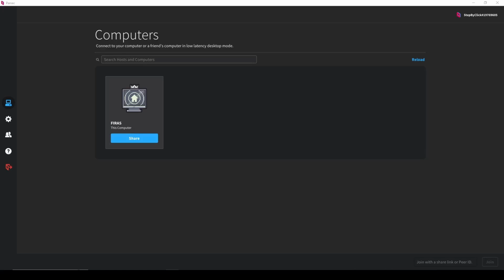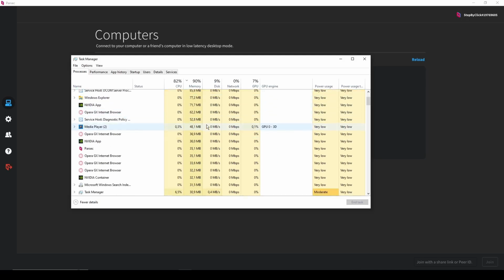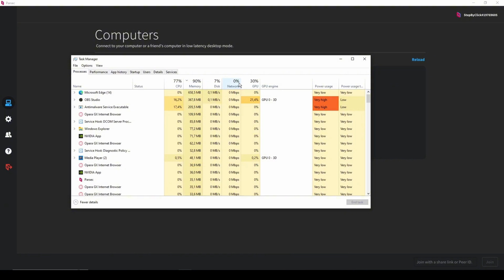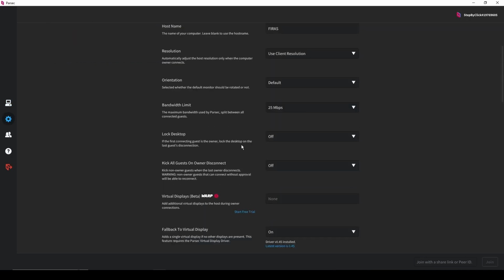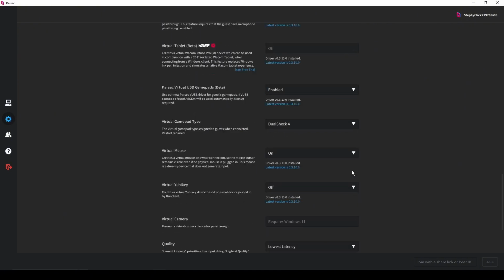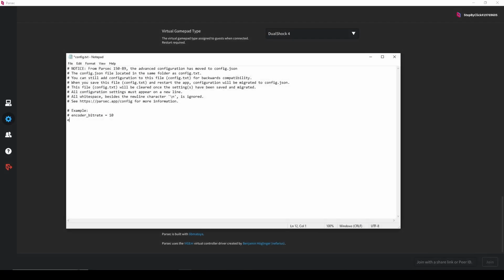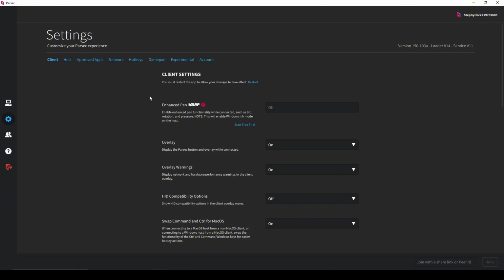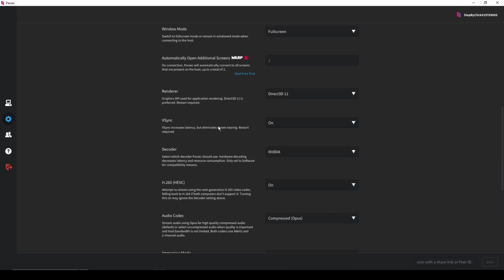How to Reduce Lag in Parsec (2026) — Quick & Easy Performance Fix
Hey friends, in today's short video I'm going to show you exactly how to reduce lag in Parsec — covering bandwidth, hardware encoding and key settings most people overlook.